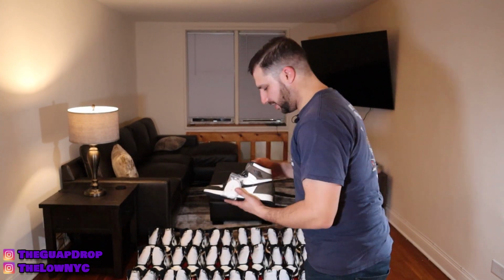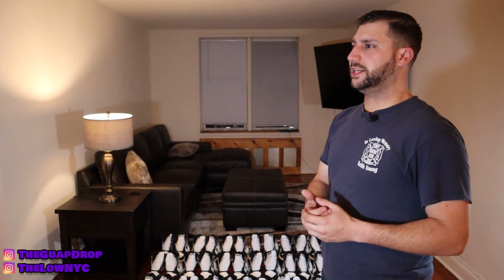$10,000 INVESTED IN THE AIR JORDAN 1 'MOCHA'